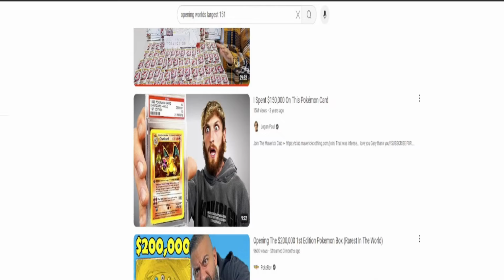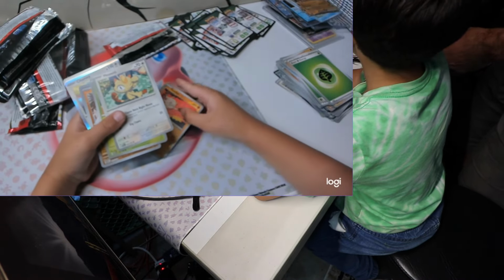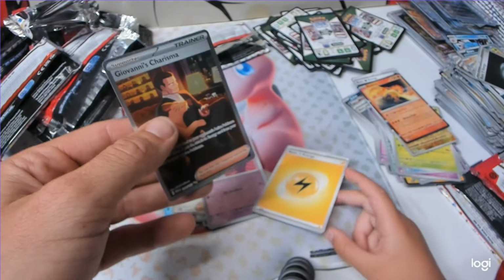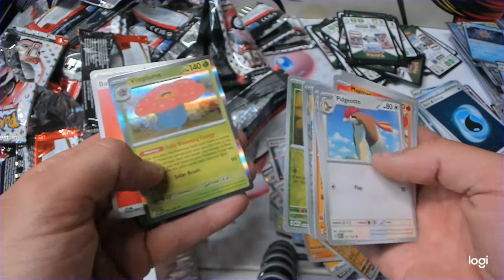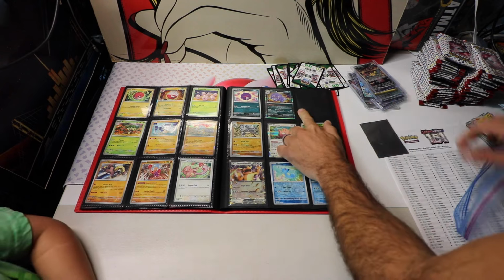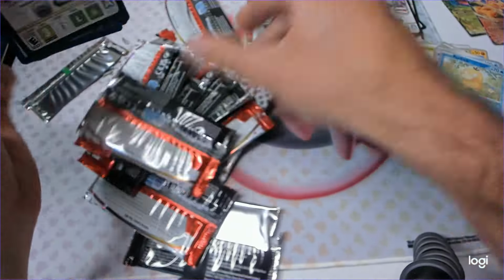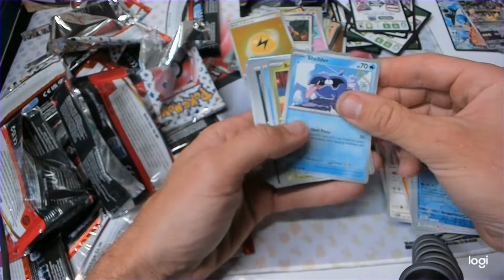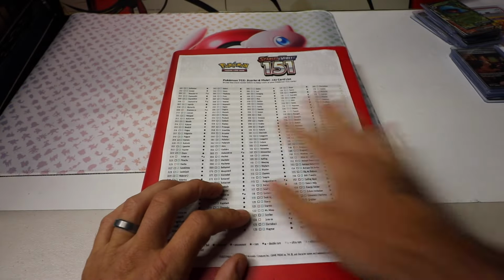Opening 112 Packs of Pokemon 151!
112 Packs, $700 spent, lets see what we get!

Good light
Nice SLR Camera